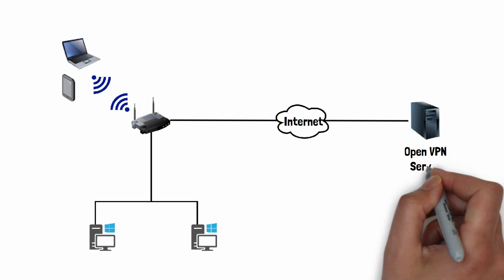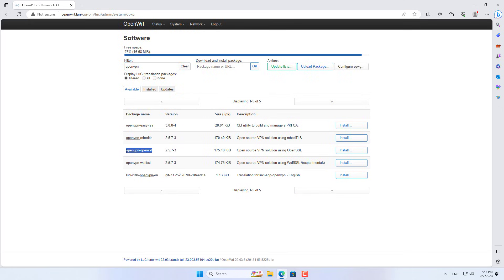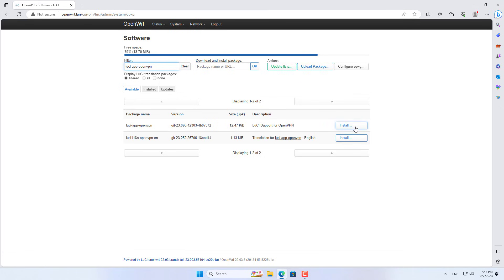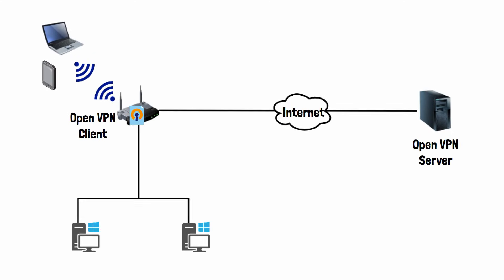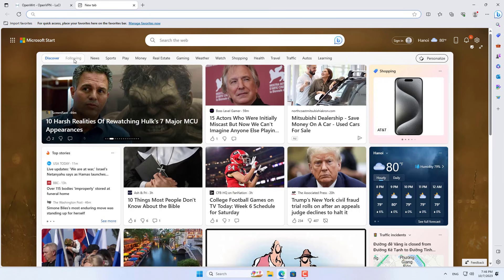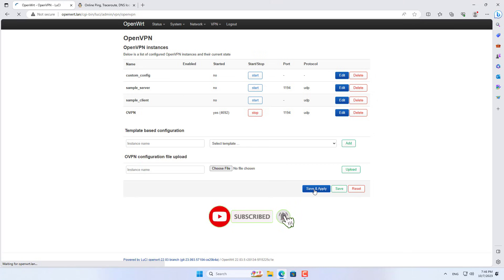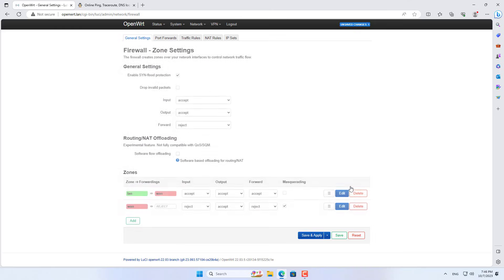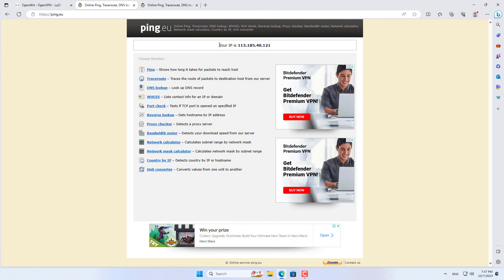How to Configure OpenVPN Client on OpenWRT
In this video, i will guide you through the process of configuring the OpenVPN client on your OpenWRT router.
GL.iNet GL-MT6000(Flint 2) WiFi 6 Router